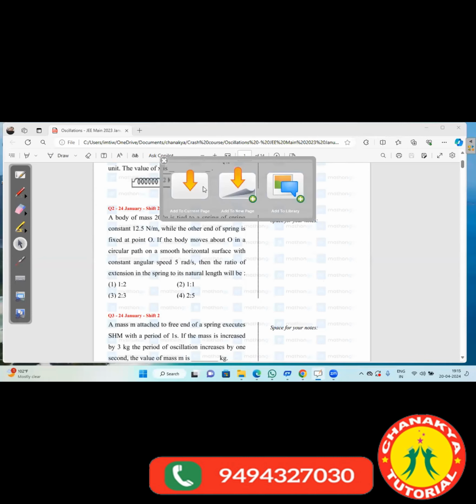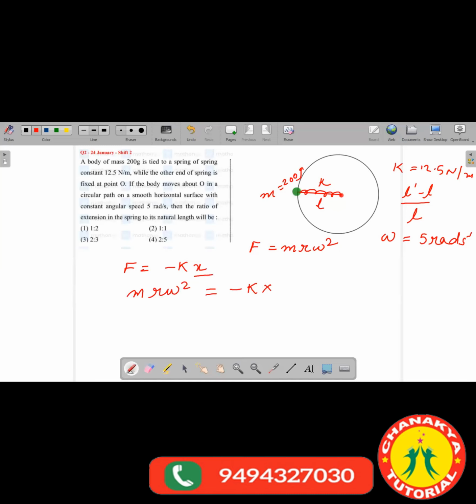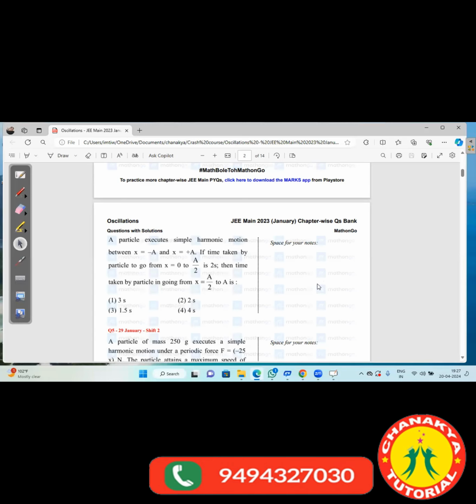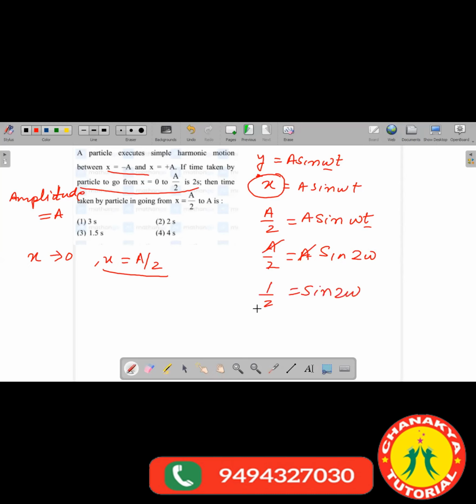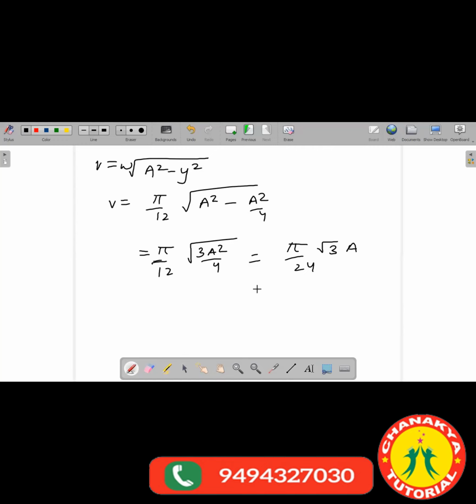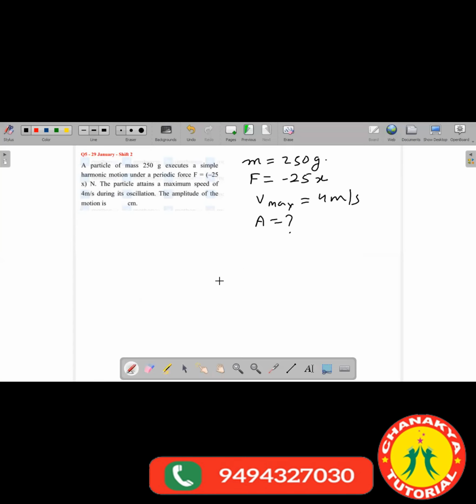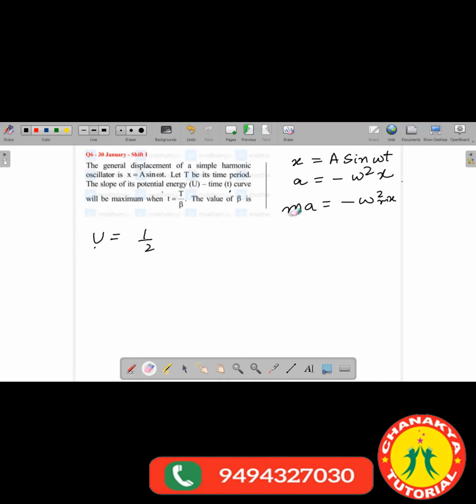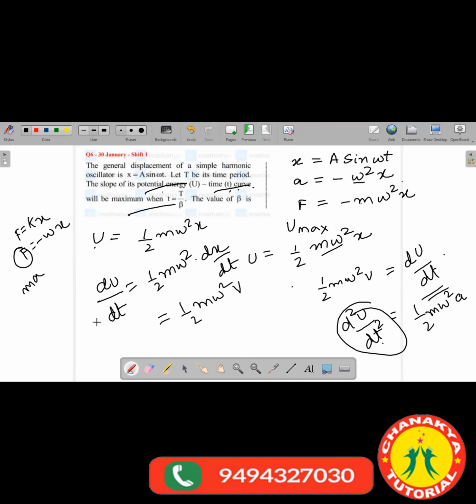SHM L2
Achievements
1) All India first rank in math test conducted by WeXL
2) All India 4th rank in Steam Odyssey competition conducted by Times group
3) Chanakya Tutorial has been ranked number 1 IIT-JEE coaching by WAC
4) Mentor of AIR 107 JEE advanced.